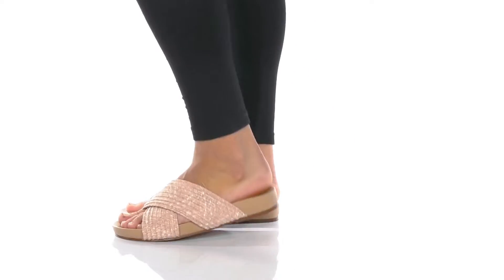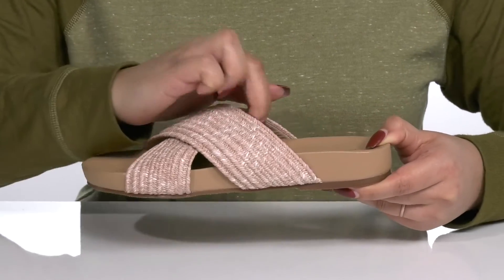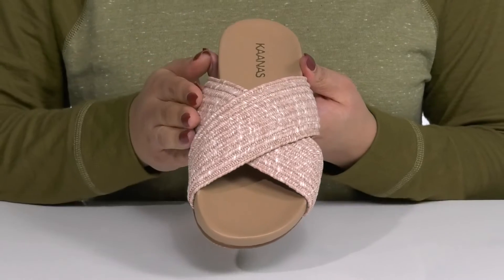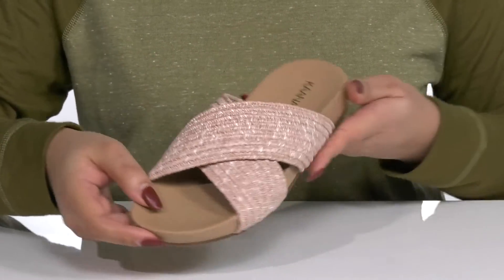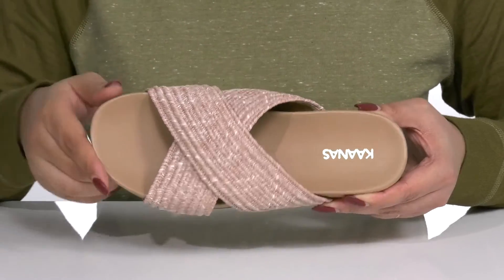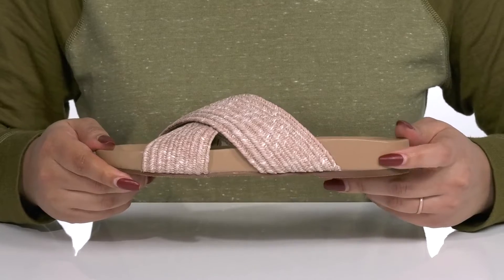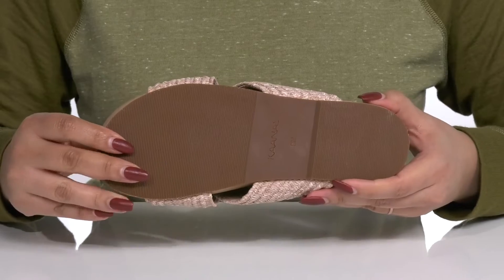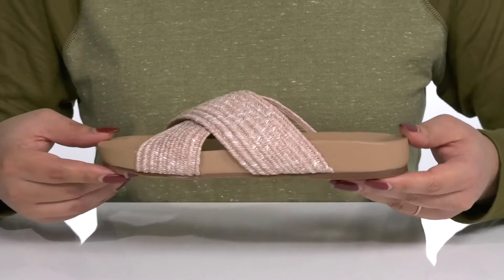KAANAS Miri Crossover Elastic Braid Pool Slide SKU: 9685987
Create a flattering look for your busy day wearing the  KAANAS&reg; Miri Crossover Elastic Braid Pool Slide.
Synthetic upper with textured crisscross detail.
Leather lining.
Open toe.
Brand name embossed on the lining.
Easy slip-on style.
Synthetic outsole.
Imported.